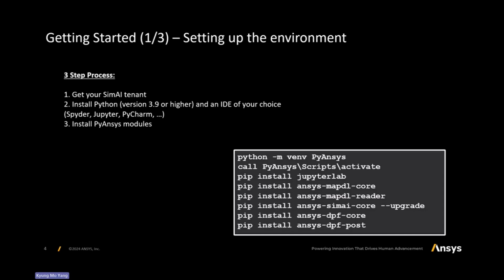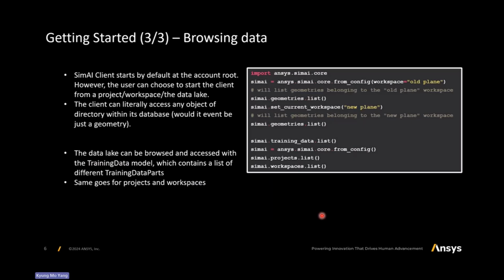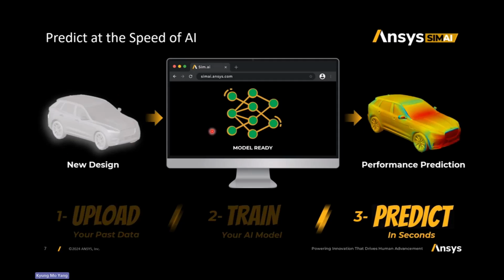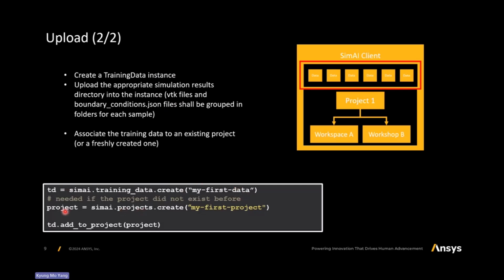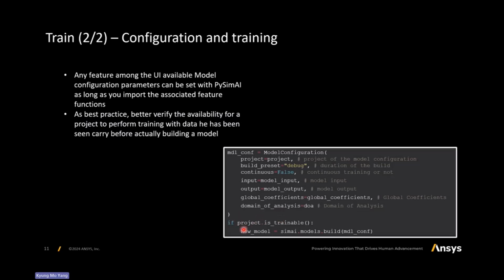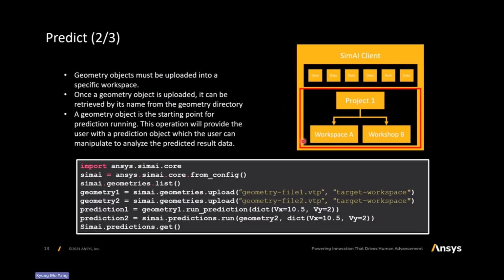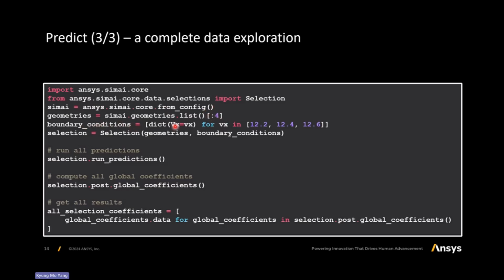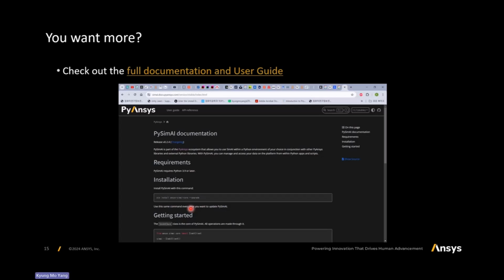PyAnsys Training: Overview of PySimAI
An overview of Ansys PySimAI provided by our very own subject matter experts, from Ansys' Q42024 EMEA PyAnsys training sessions.